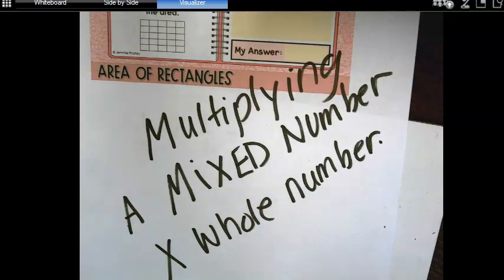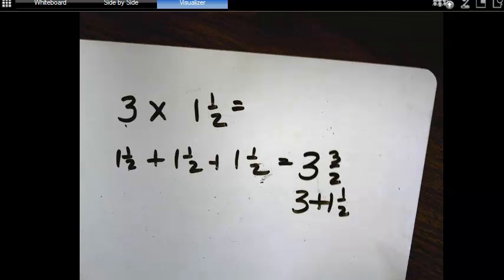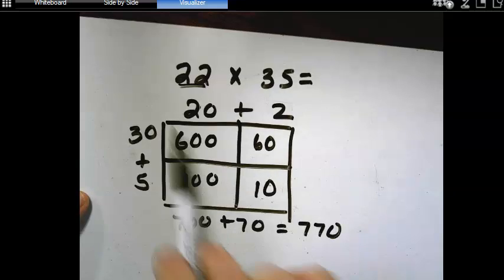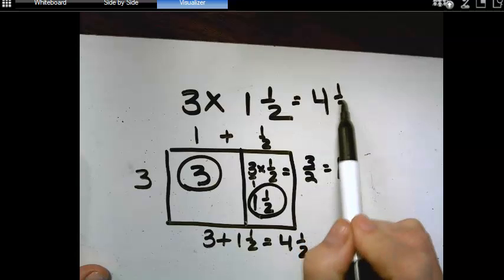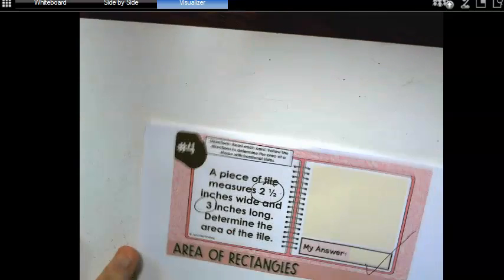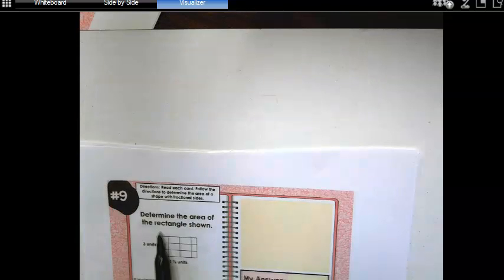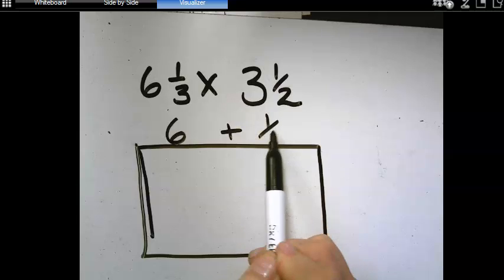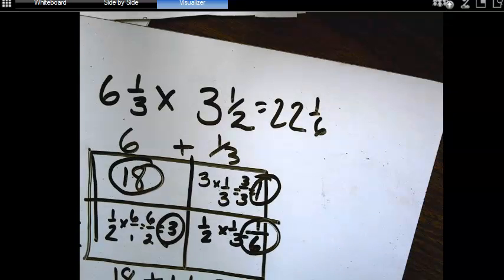12 17 Thursday _Multiply a mixed number by a whole number model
This is a video showing how to use a model to multiply a mixed number by a whole number. You will need paper and pencil or your white board to work out each of the problems with me. Stop the video so you can work them out. This method is one way to find the product. Get ready to master it!